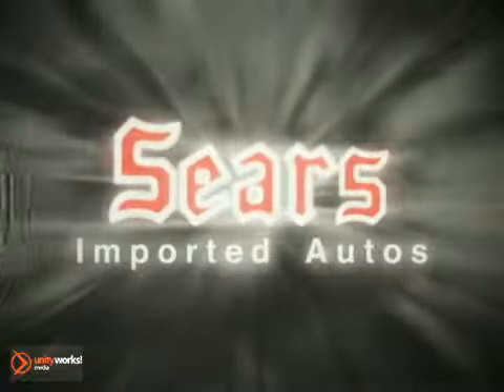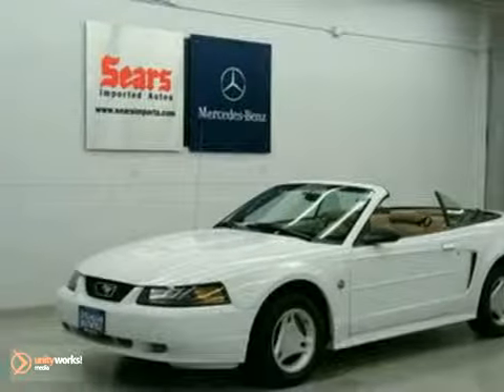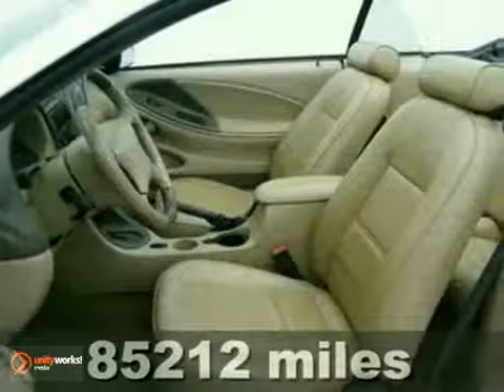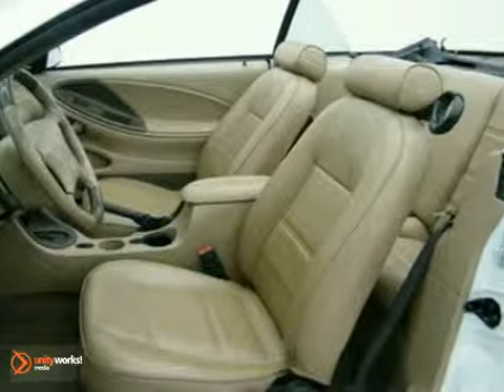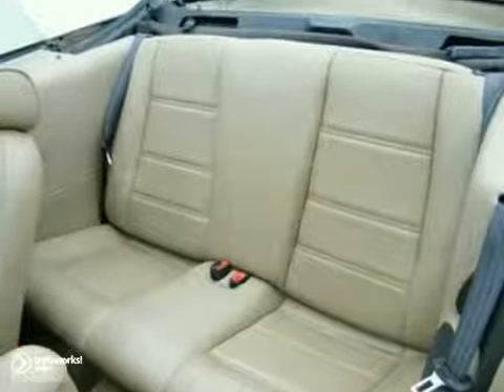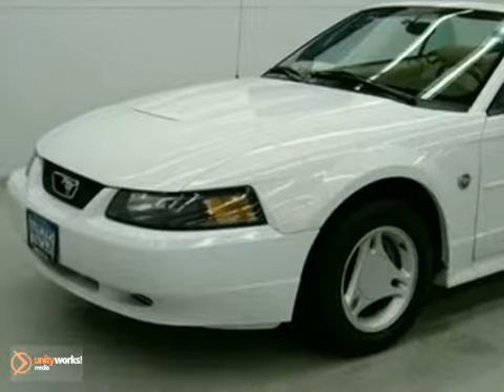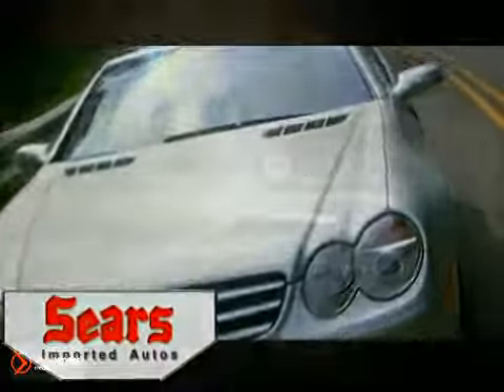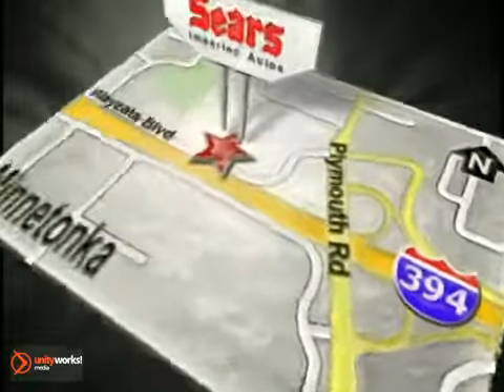2004 Ford Mustang #19998 in Minnetonka MN Minneapolis, MN - SOLD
SOLD - If you are looking for real value on a great used car, Sears Imported Autos invites you to come in and test drive this 2004 Ford Mustang, stock# 19998. We are conveniently located near Minnetonka MN Minneapolis, MN and known for our great selection, reliability and quality. Come take a look at this 2004 Ford Mustang today.

13500 Wayzata Blvd
Minnetonka MN Minneapolis MN, 55305

Sears Imported Autos has a large inventory of imported cars, hybrids and sports utility vehicles.

Sears Imported Autos has access to a large inventory of new and used imported vehicles in the Twin Cities area. At Sears Imported Autos, our sales representatives can help you to buy your next new or used car, hybrid or sports utility vehicle through a hassle free and exciting car buying experience. It is our goal to make the car buying experience at Sears Imported Autos the best in Minnesota.

Serving the Minneapolis, Saint Paul, Plymouth, Wayzata, Maple Grove, Edina and Eden Prairie areas faithfully!